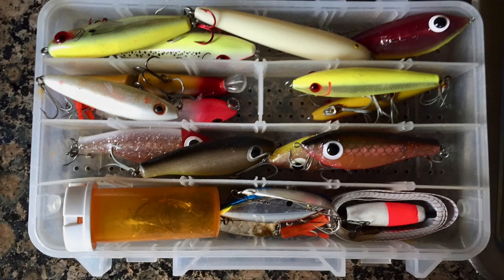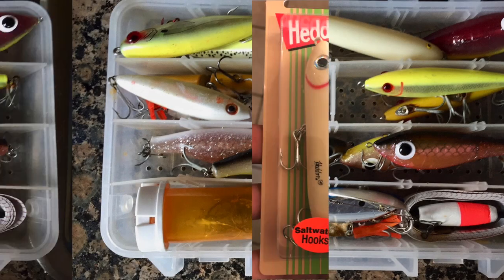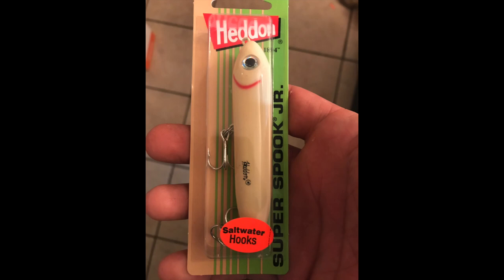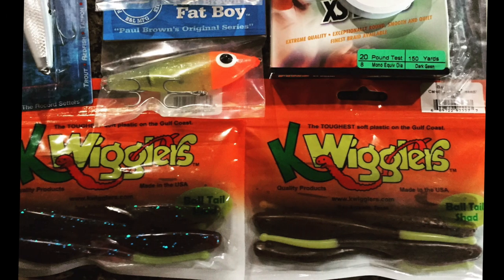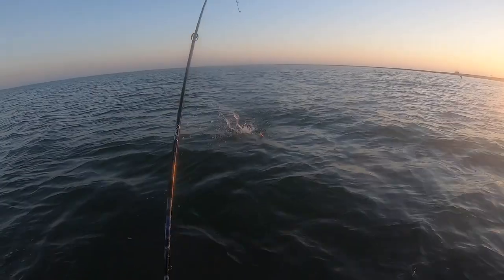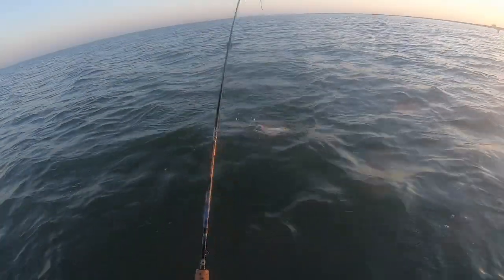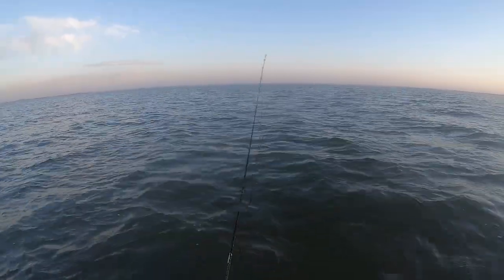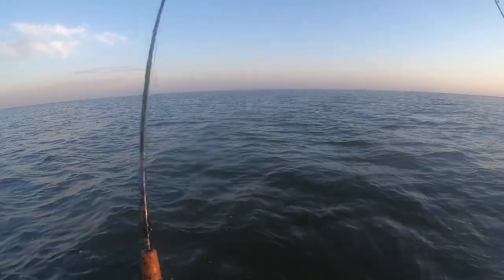how to WALK THE DOG for Speckled Trout and Redfish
Sharing my lure fishing technique, the fundamental of almost all the lures I use in South Texas lagoons for specs and reds.